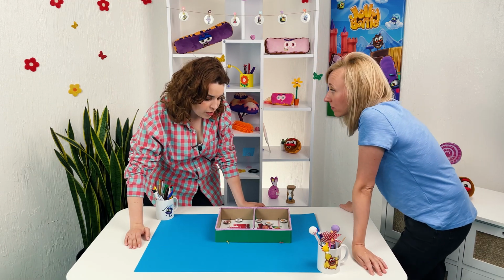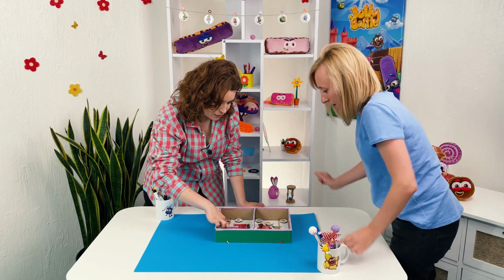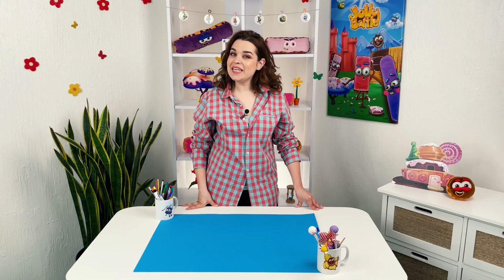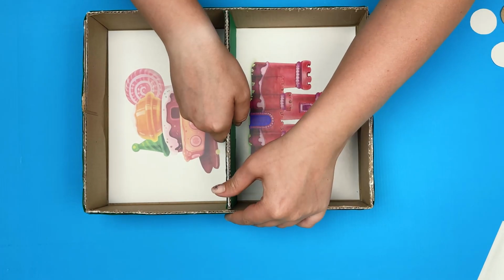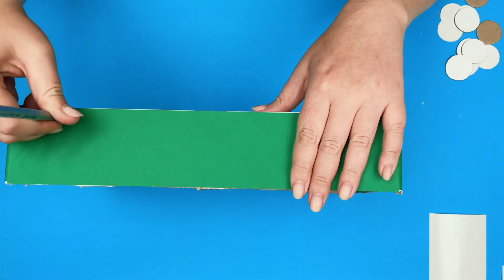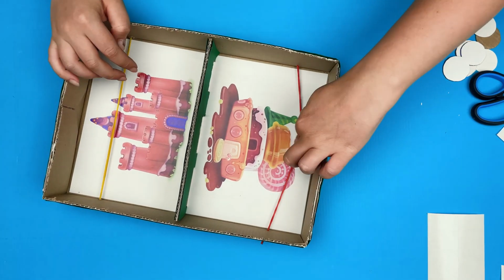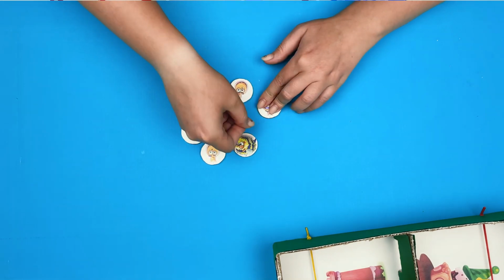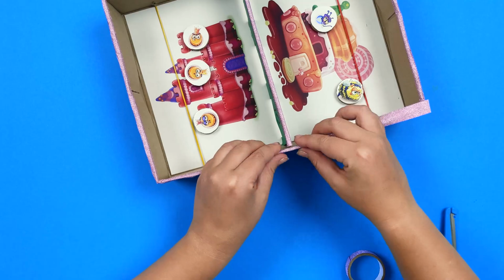DIY Kingdoms Battle Game | Simple DIY Board Game For Fun | Pucket DIY Game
DIY Kingdoms Battle Game | Handmade Board Game Out Of Cardboard | Simple DIY Game For Fun
Today we’ll play a cool two person game, which we’ve made by ourselves! So, here is a detailed tutorial for a DIY board game that is easy to make and fun to play! So here we have two game boards - the Caramel and the Dessert Kingdoms! It’s a cool game that is so easy to assemble and is even more fun to play. Get a friend, take a little time to make the cardboard tabletop game and then, yaaaaay play, play and play!

For this simple handmade game you need just cardboard, cute stickers or some lovely characters of your choice, glue, rubber bands, a pencil and scissors. Choose the box, make the barrier  between two kingdoms, create two teams and here we go, collecting the points and fighting against each other. You play in turns, and whoever gets more points, that one wins the game.

Don't miss a single episode of Jolly Battle’s DIYs and even more! There are a lot of new Fun Stories and science experiments for kids to try at home. And don’t forget about Jolly Battle's animated series, which makes us smile and improves your mood.

One more thing to remember! Don’t stay bored at home, there are so many things to learn in the world - play Jolly Battle games, watch new cartoon series, make new crafts and try amazing and easy experiments for fun!

COMMUNITY